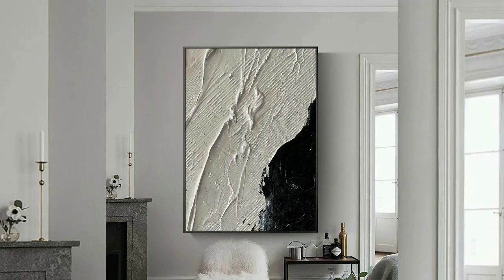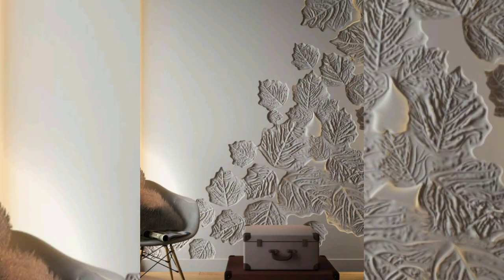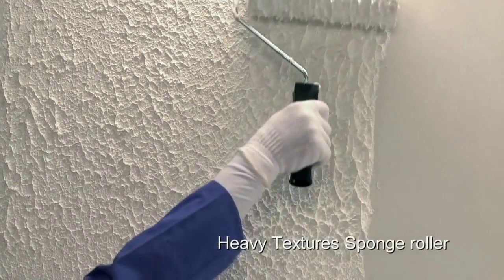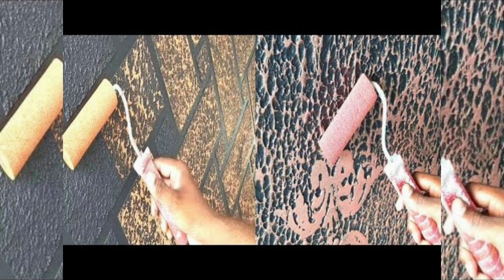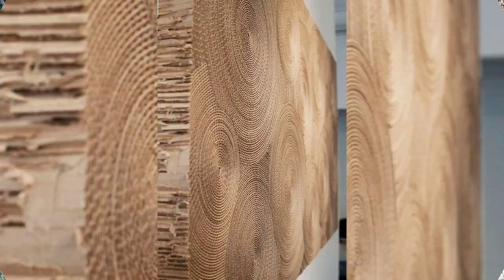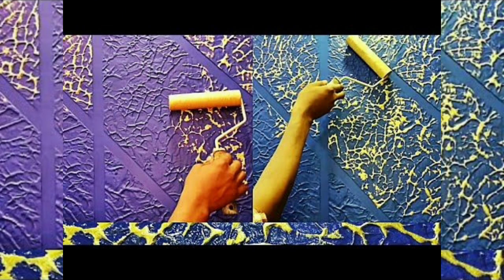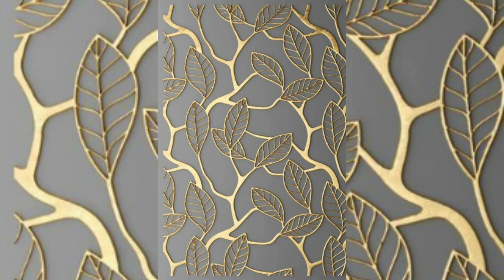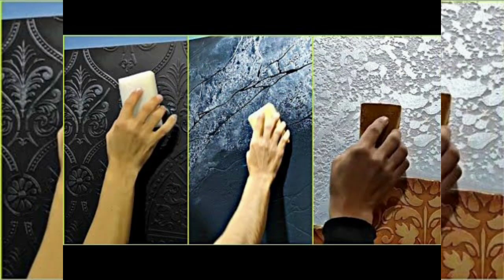Wall art | Wall Texture Paint Designs & Ideas | Wall Decor Ideas | Interior Decor